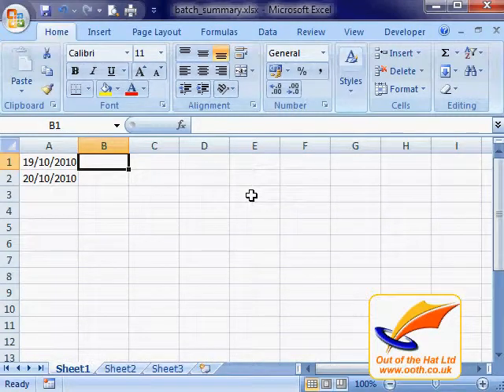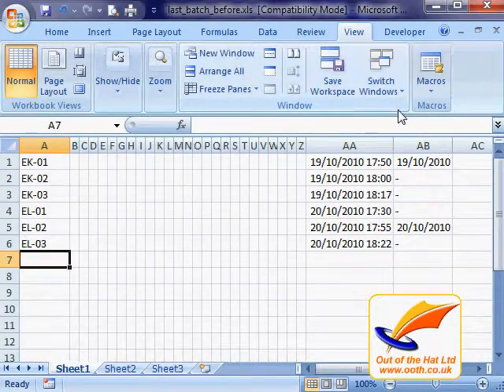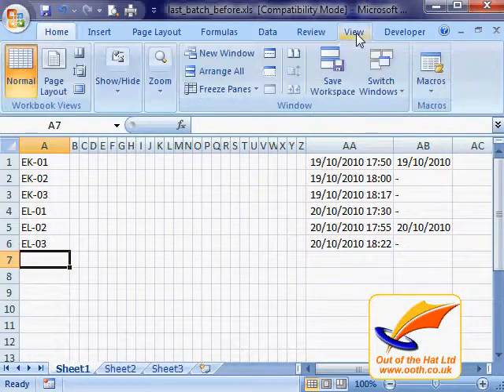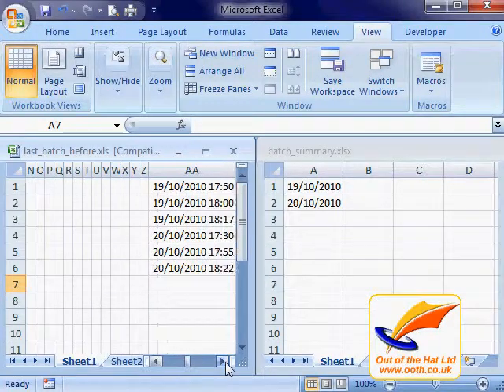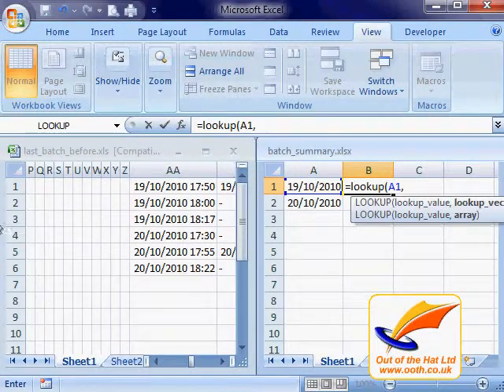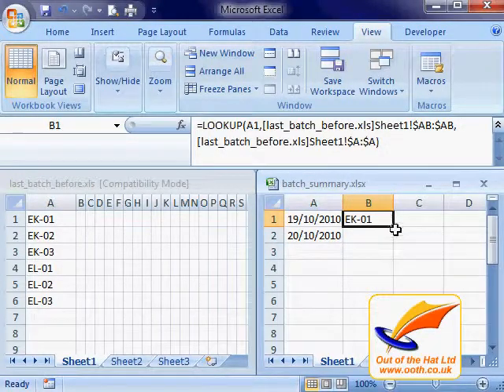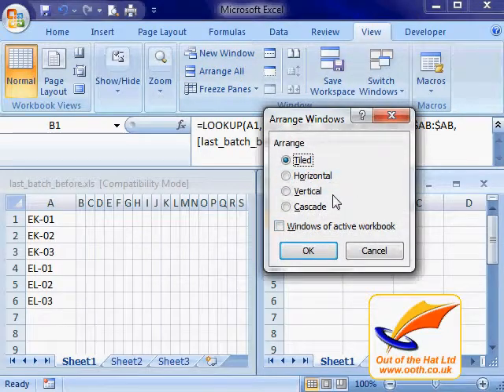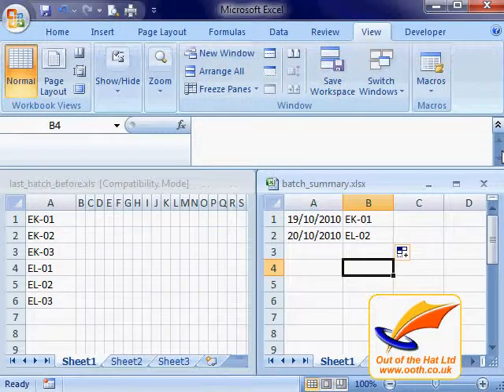Excel - writing formulae between books, the easy way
When trying to write a formula that references another excel workbook, it's hard to get the filename and everything right, so let Excel do it for you.  This tutorial shows you how to include a cell or range from another book - with a click of the mouse.